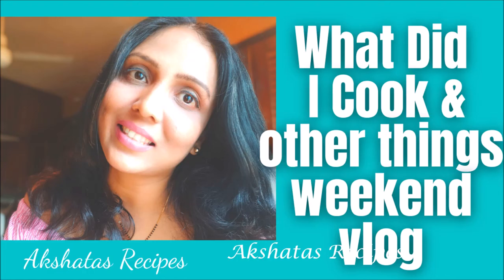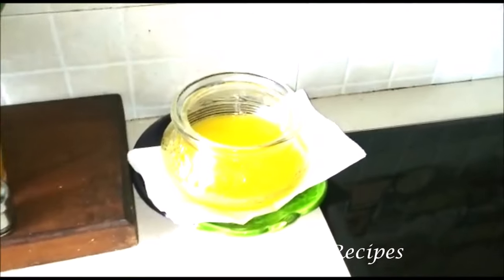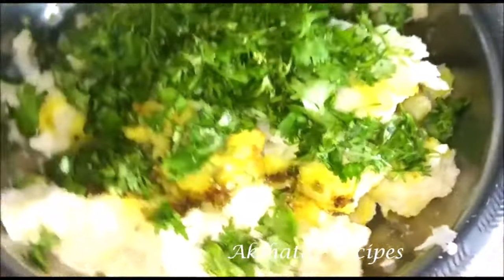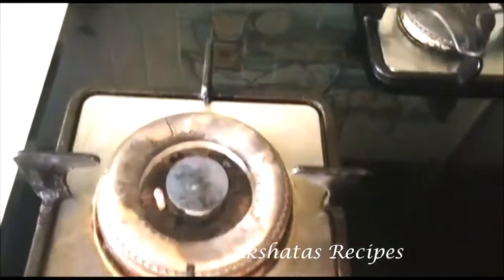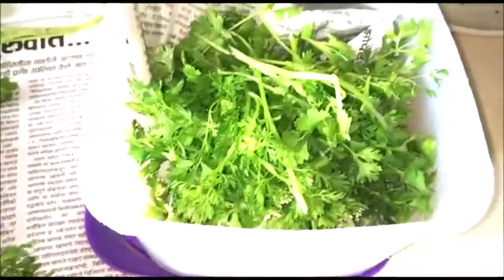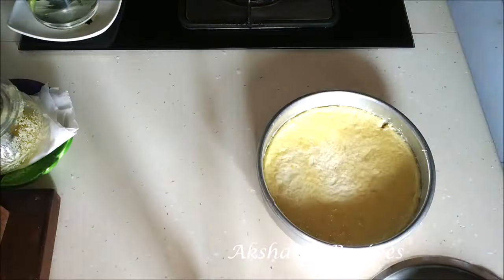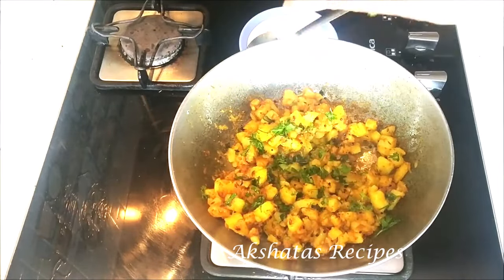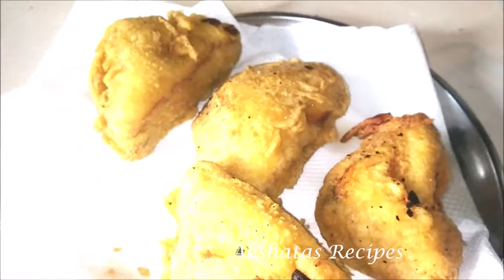Weekend Vlog |What I cooked & cooking tips /tricks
Hi All,today I am sharing another vlog of what I cooked during the week and some cooking tricks etc along the way.hope you enjoy this weekend vlog with a nice cuppa tea/coffee.
All recipes mentioned in the video are here with the links ,click on the links to see the recipe
videos in vlog

also do leave your comments in the comment section,would love to hear from you all.